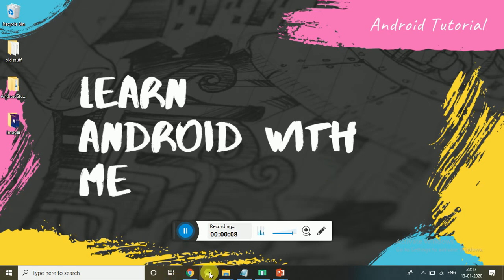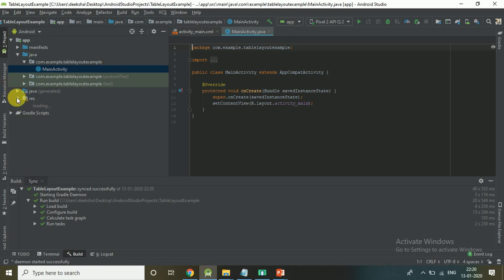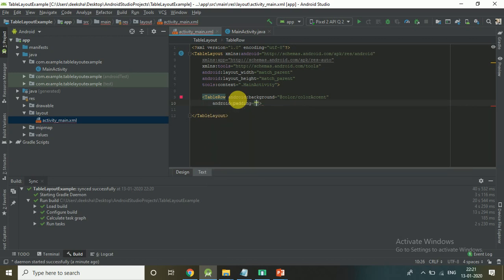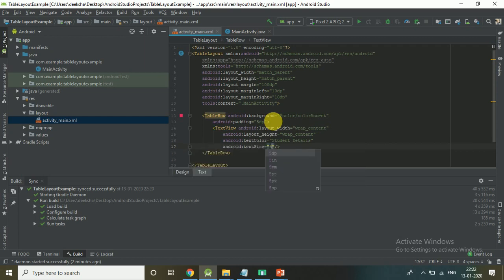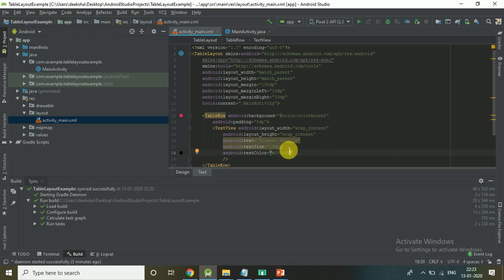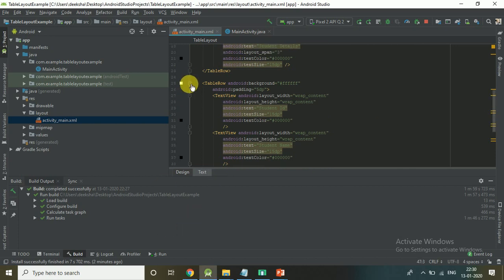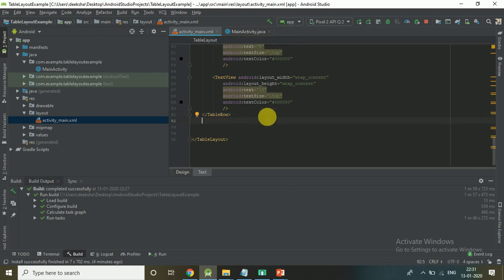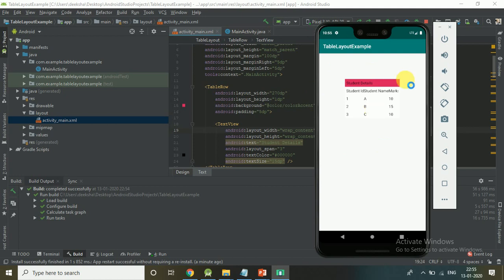TableLayout- how to create Table Layout with Example (Android Studio) | Android Tutorial (Java)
In this video you will learn how to use TableLayout in android. Tableayout is a view like LinearLayout and RelativeLayout. It allow you to arrange elements in rows and columns.

If you face any problem you can comment us !

Thankyou